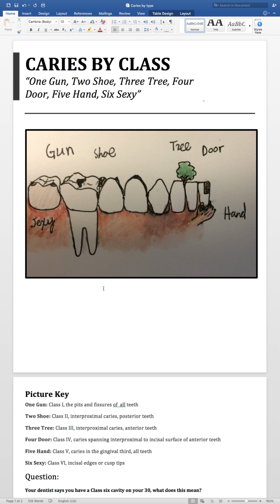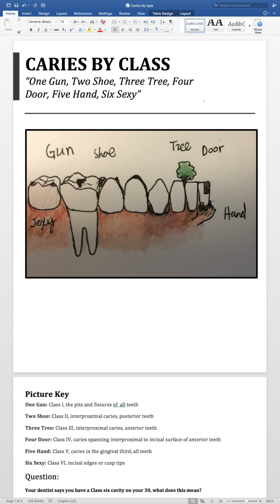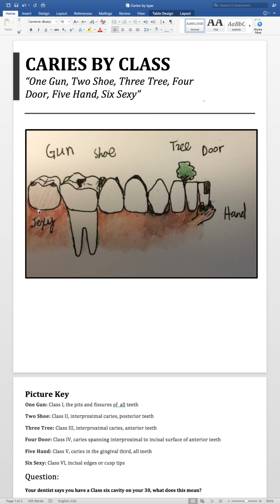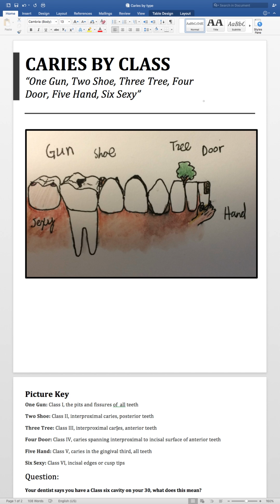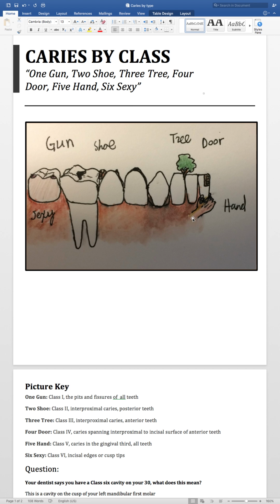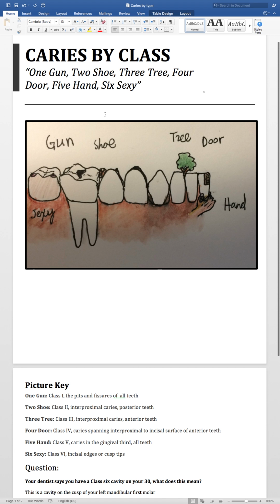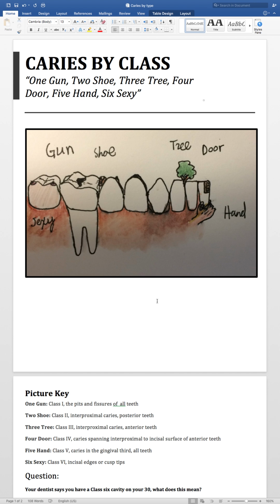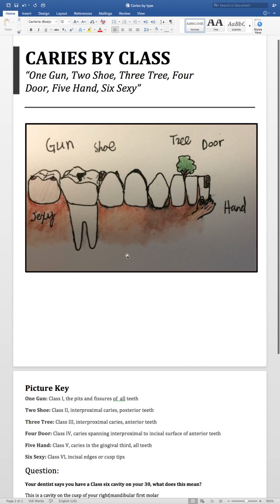Caries by Class for the visually gifted